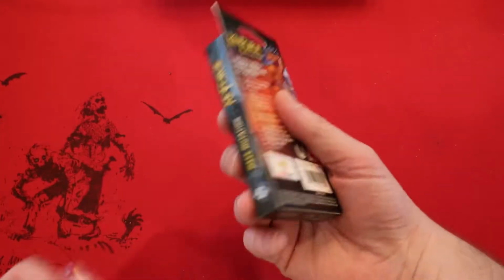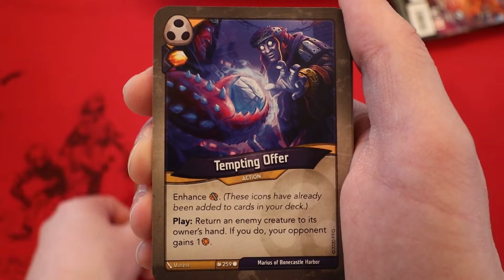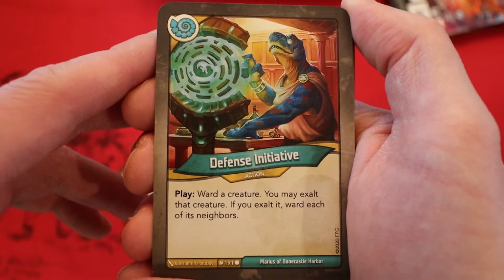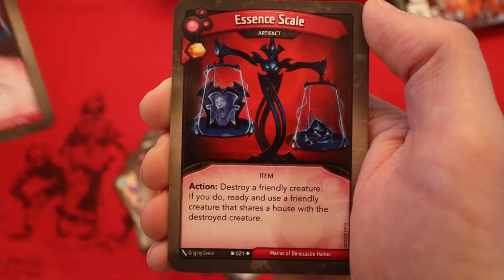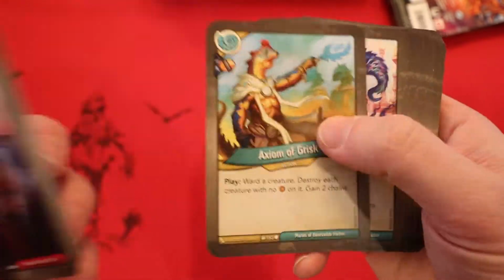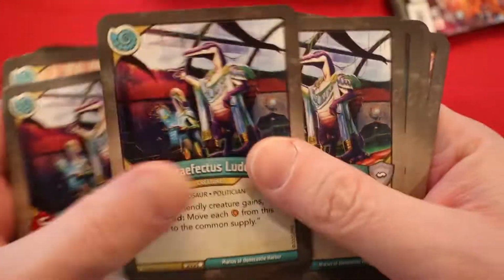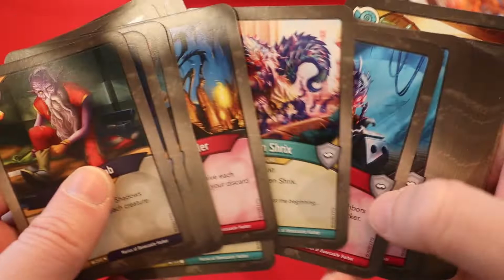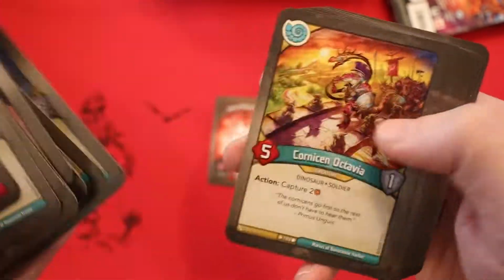Keyforge - You Had One Job Shadows!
Deck. Opening. Mass Mutation.

Write a note and send it to:
Jean Claude